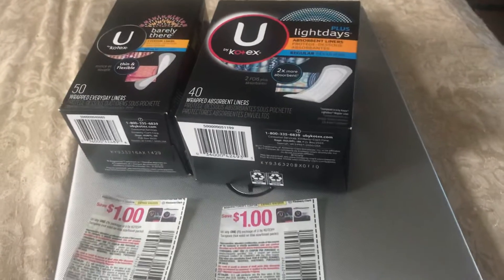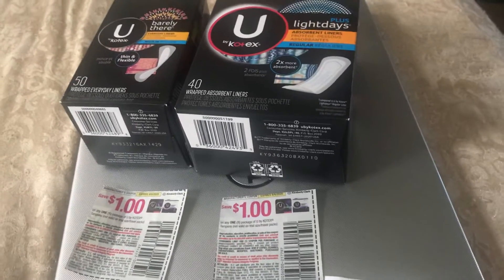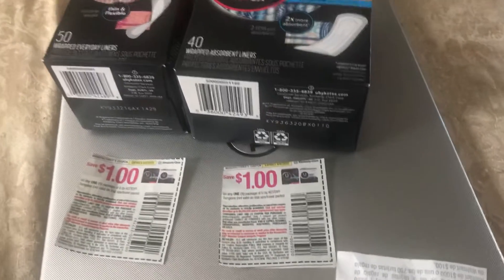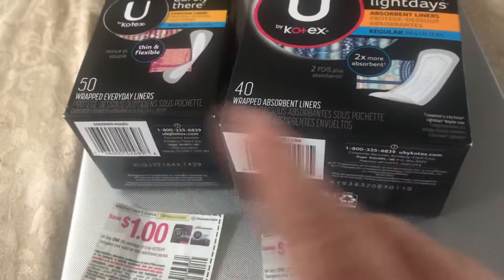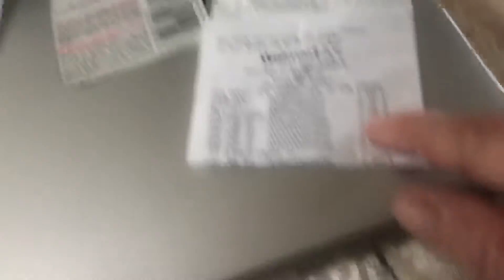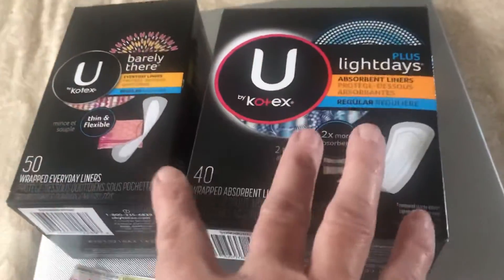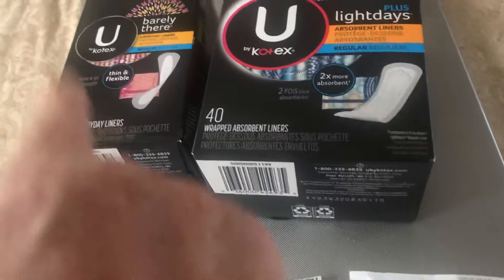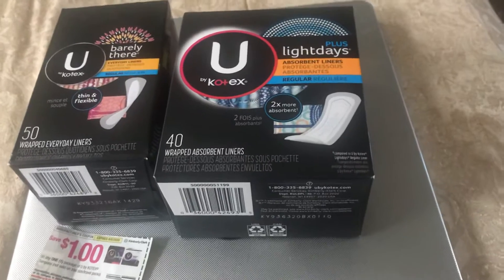Walmart Ibotta couponing haul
join my team and get 10/20 in bonus for submitting your first receipt cash out at 20.00

walmartibottahaul walmartcouponing walmartibottacouponing haul